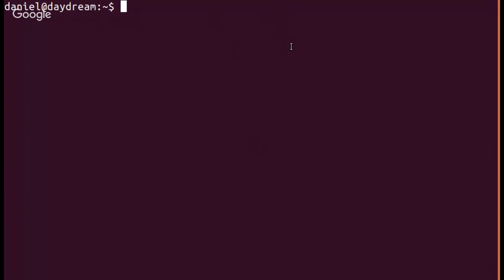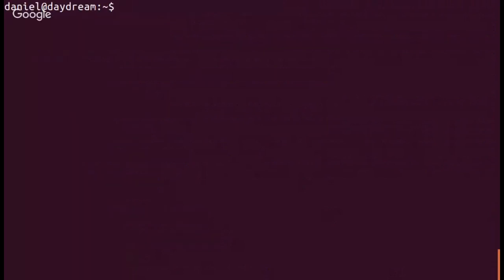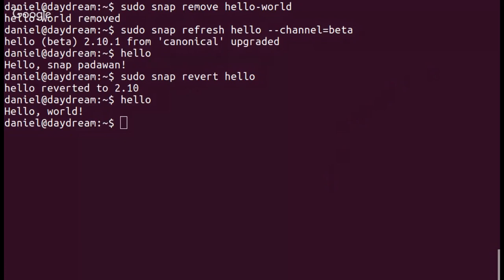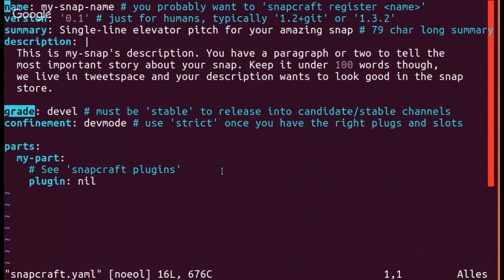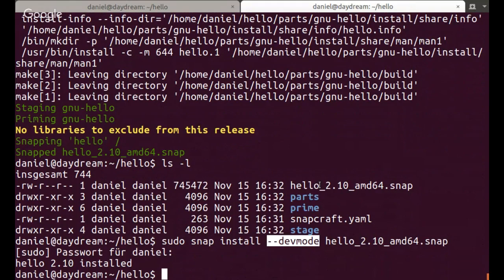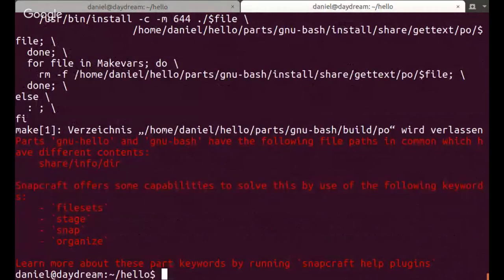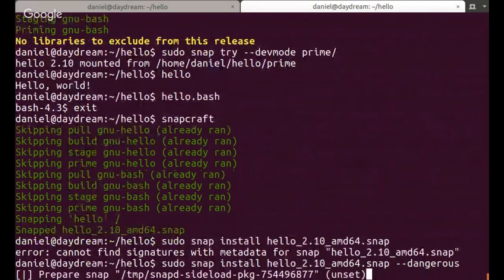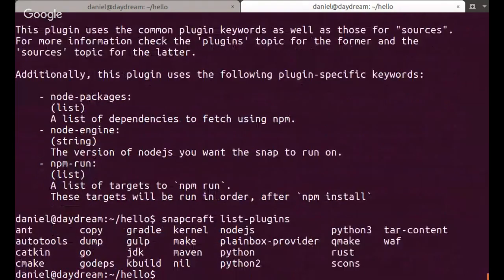Creating your first snap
Do you want to create a snap of your software and share it with millions of users and keep it updated easily? If yes, join the session - it's easy!